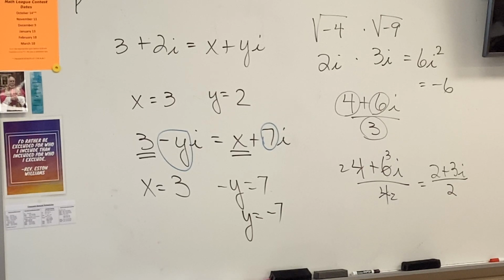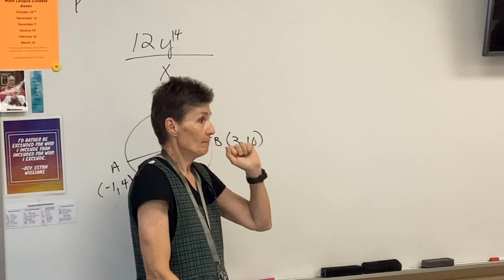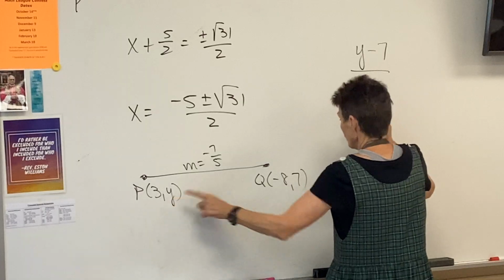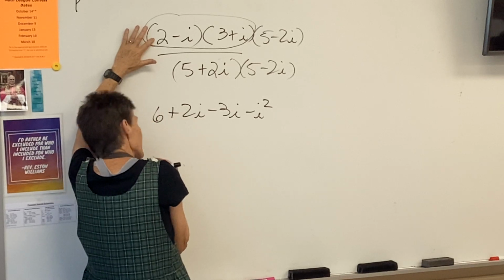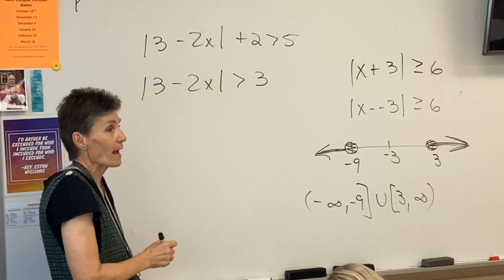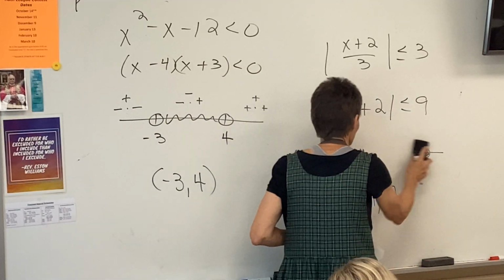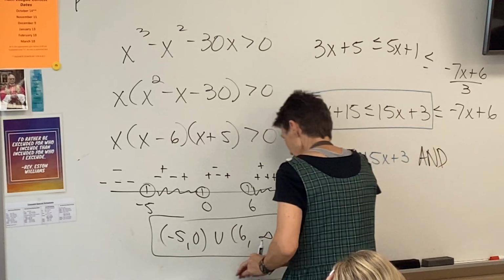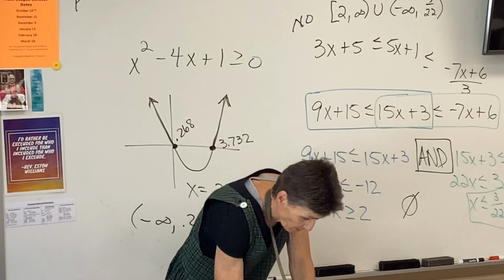AP Precal Review P1-P5; Notes P6 3d-4; P7 #1-2b; HW P3